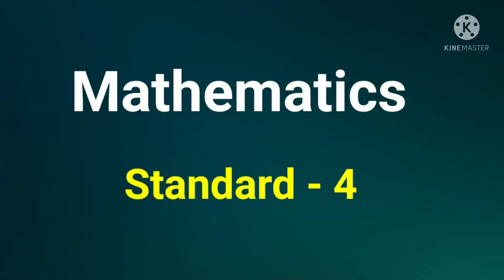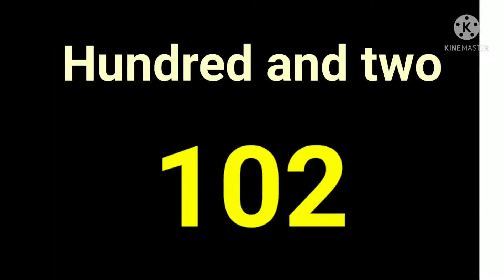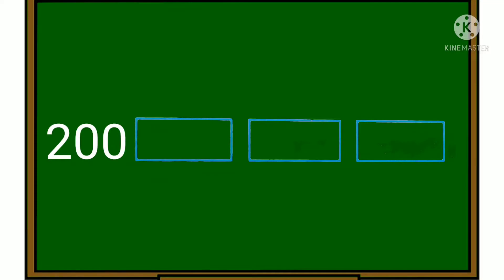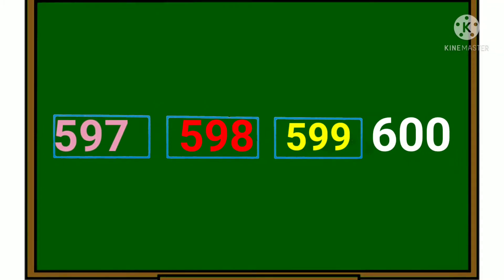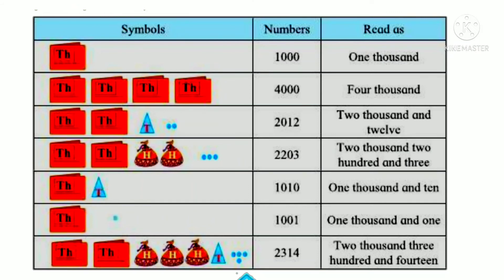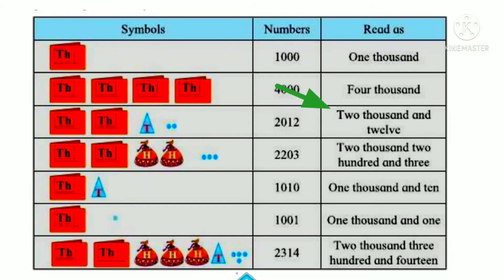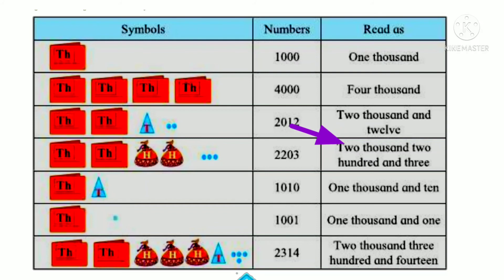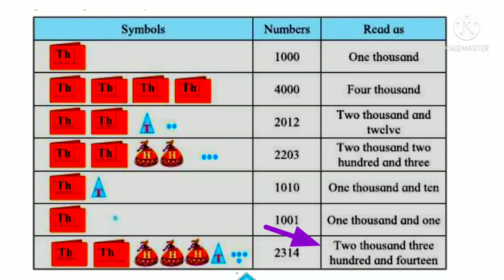Number work | संख्याज्ञान |sankhya Dnyan /चौथी गणित सेमी पान नंबर 7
संख्याज्ञान इयत्ता तिसरी इयत्ता चौथी संख्याज्ञान मराठी माध्यम  सेमी माध्यम संख्याज्ञान संपूर्ण स्पष्टीकरणासह क्रमाने येणारी संख्या  पूर्वीची संख्या संख्या वाचन संख्या वाचन व लेखन class 4 number work. semi medium number work with explanation  next number previous number number work reading and writing

खालील लिंक वर क्लिक करून सर्व व्हिडिओ पहा

परिसर अभ्यास